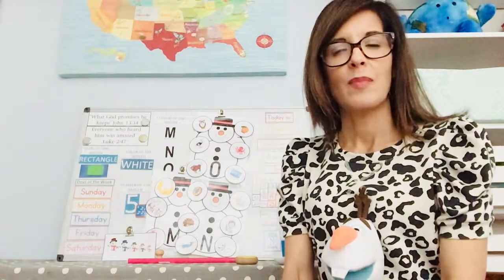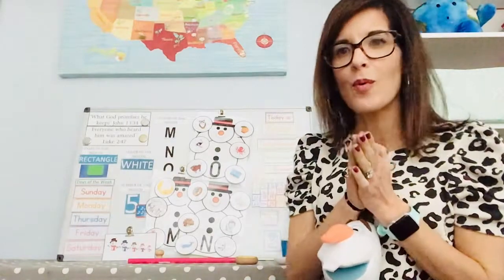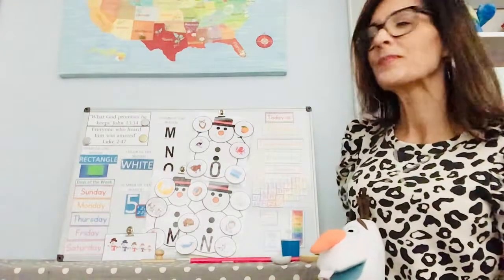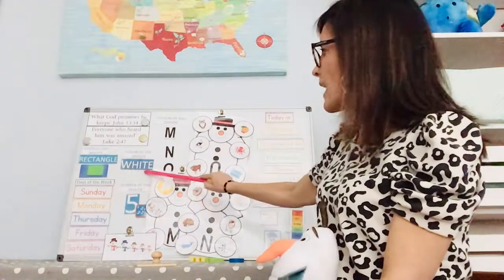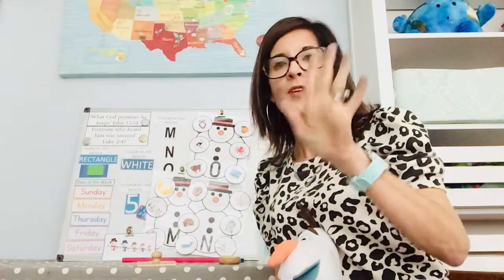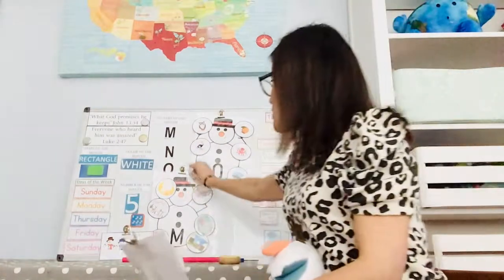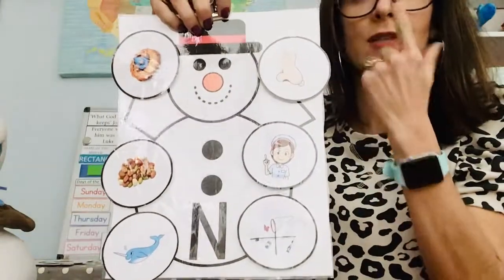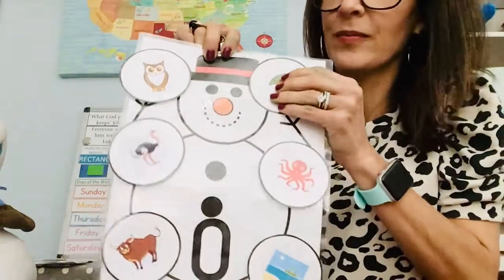Circle time Letter O